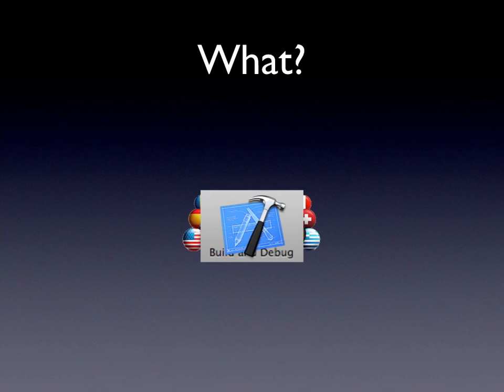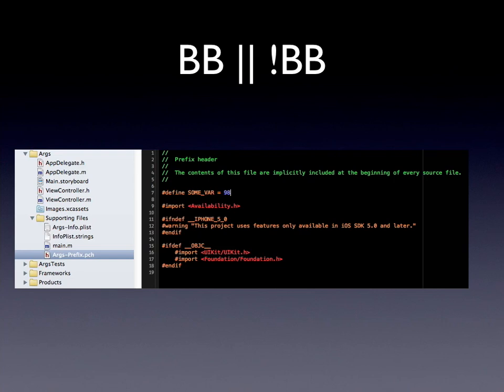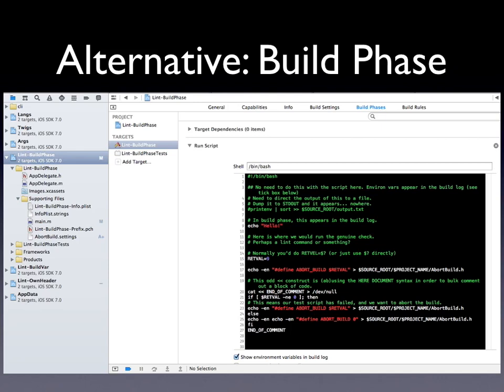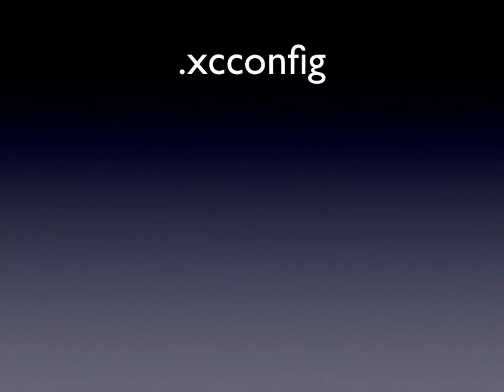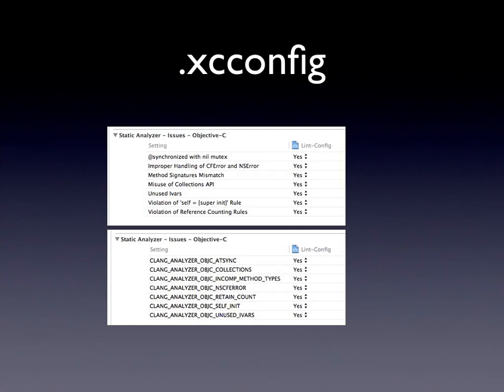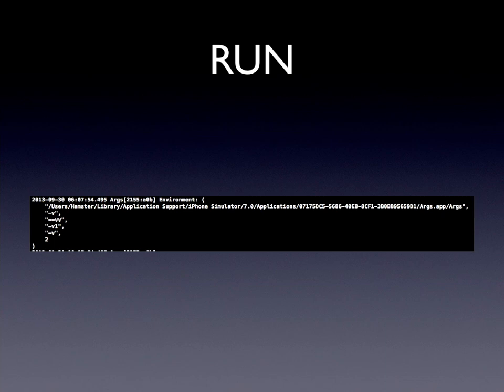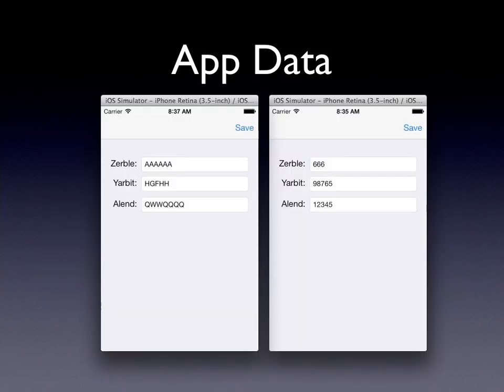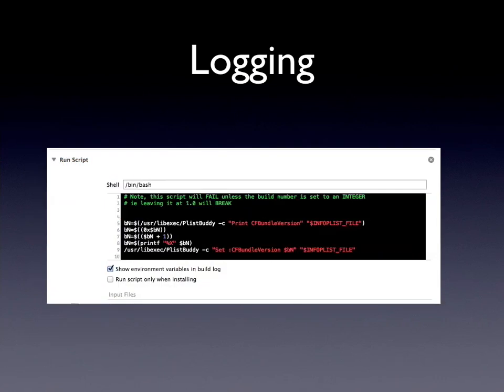Beyond Build and Run (/dev/world/2013)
Presenter: Helen McManus

On a daily basis we all hit cmd-R to compile and run our latest creation. For such a frequently performed action, we rarely give any thought as to what is going on behind the scenes and how we can influence it to our advantage; especially when attempting to debug problems.

The purpose of this talk is to provide an introduction to features present in the preprocessor and Xcode itself that allow us to manipulate how the compiler is called and the options passed to it. This in turn can be used to affect the output provided by our programmes once running.

See how preprocessor macros, Xcode’s schemas and other techniques can be used to provide you with a richer environment in which to work.